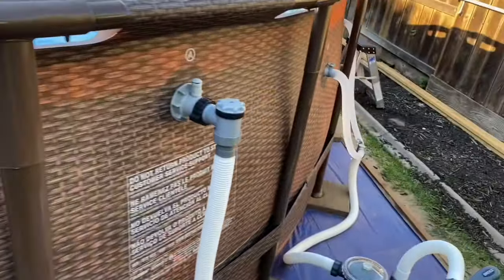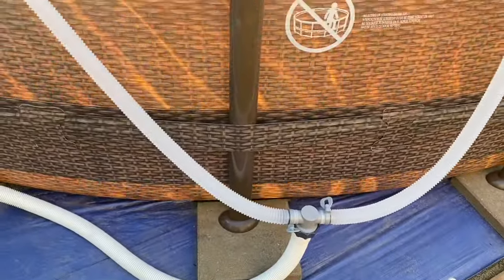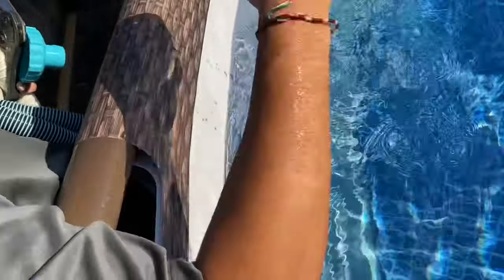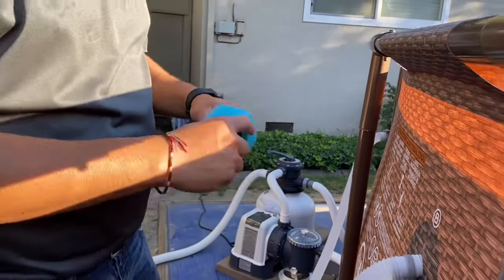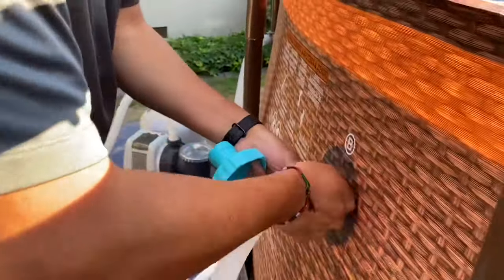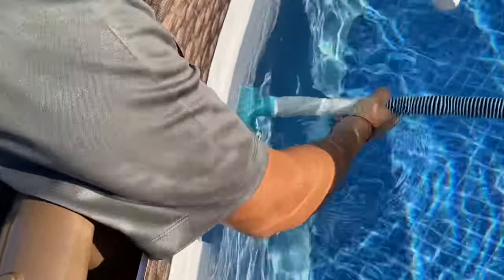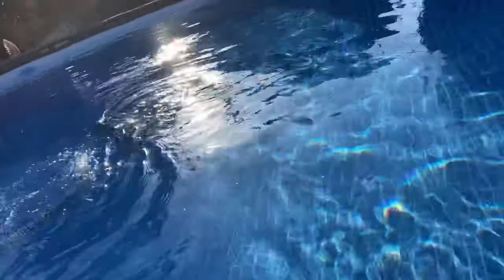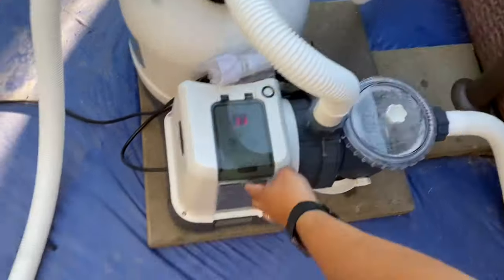How to connect a vacuum to an above ground pool. Intex, Bestway, or Coleman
Intex B port adapter For vacuum: